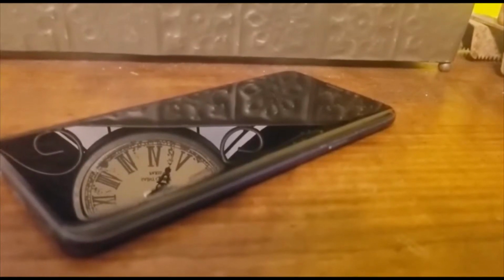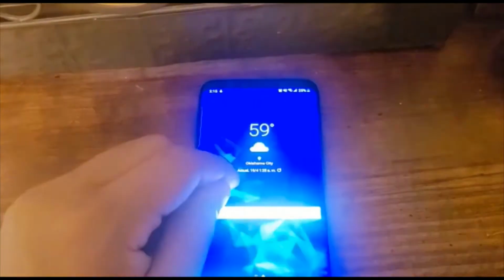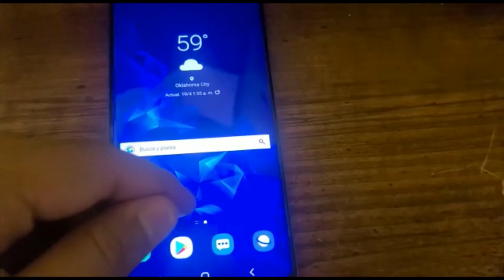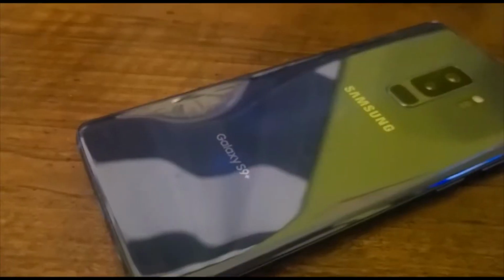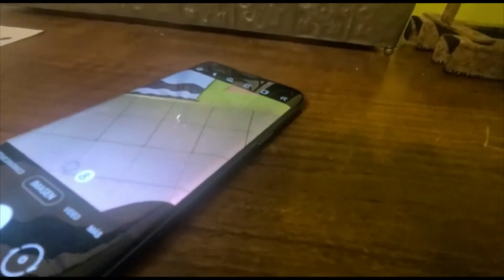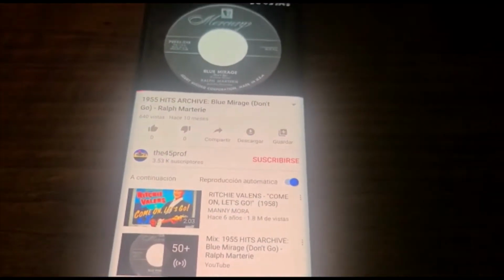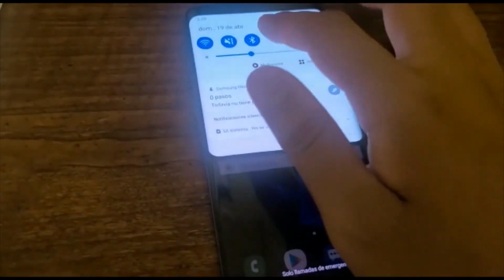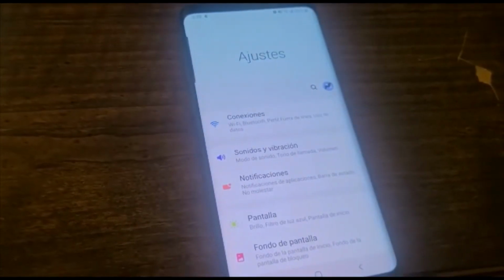Is a Galaxy S9 Worth Buying in 2020 beta video not complete.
For todays video I decided to see if my s9 was worth buying in 2020. For those of you that don't know, this phone is actually the phone I used to record my previous videos and also the voice over audio recording was actually done with the s9 just to make things interesting and surprisingly in my opinion the sound sounded just great. This phone is so great that I still use it, not as a daily driver, but still this phone is honestly not that old it still comes with an almost infinite display. Also a quick add in is that the sound file got damaged somehow in the editing process so I am going to leave a link to the originial audio if you would like to see the actual quality.If you would like to purchace a phone the links are down below.

Galaxy s9+ Purchace links:
64gb Blue

64gb Purple

64gb Black

128 gb Blue

128gb Purple

128gb Black

256gb Blue

256gb Purple